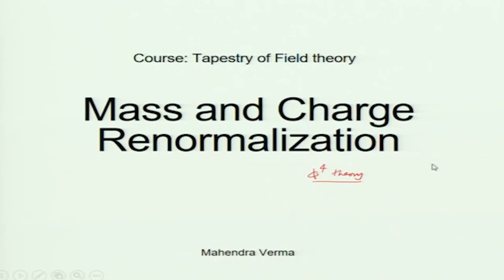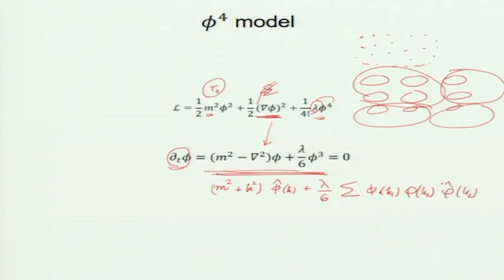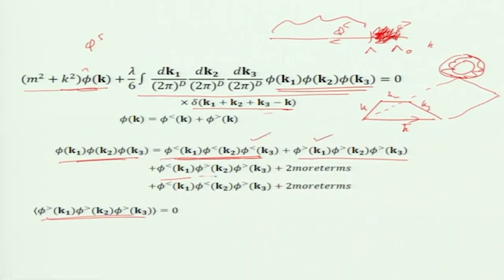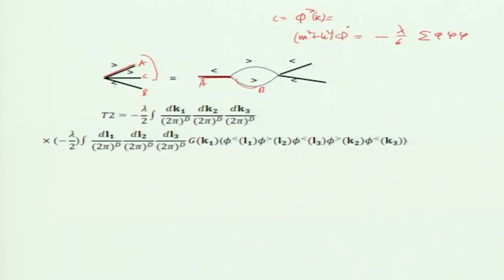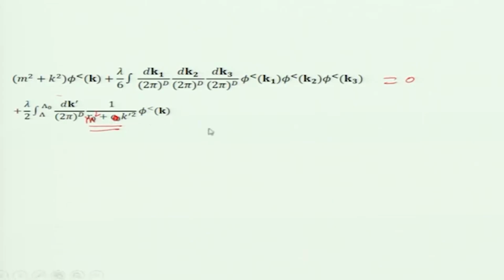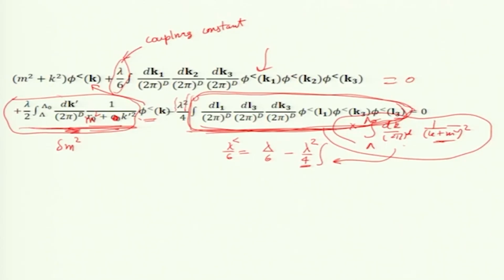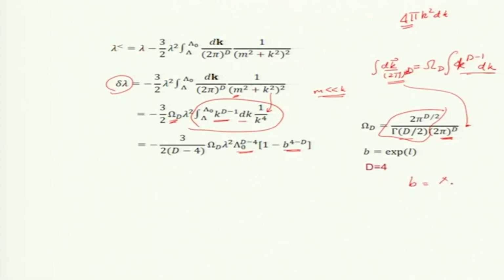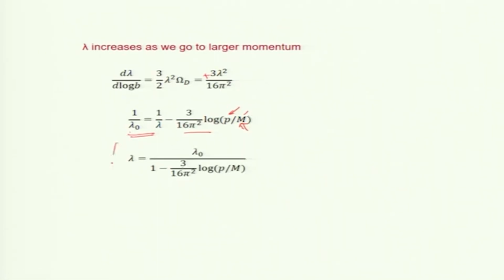Running coupling const: ?4 theory